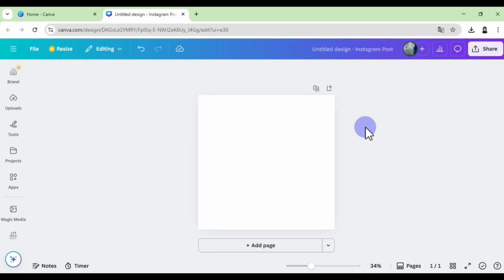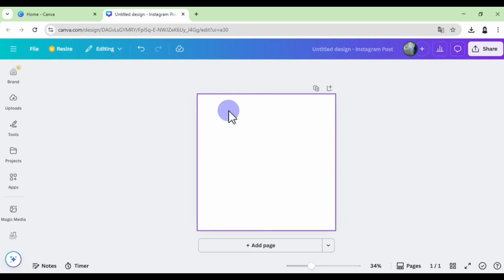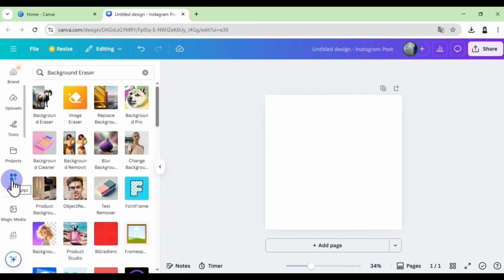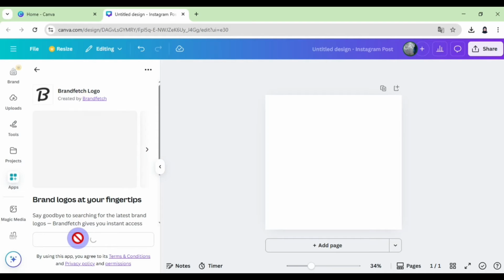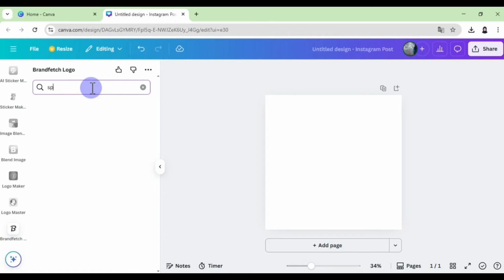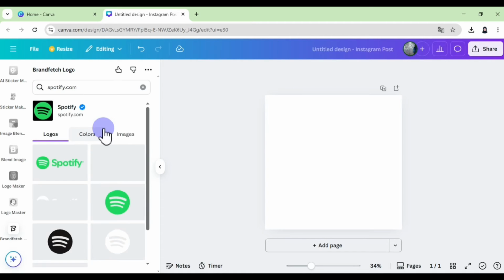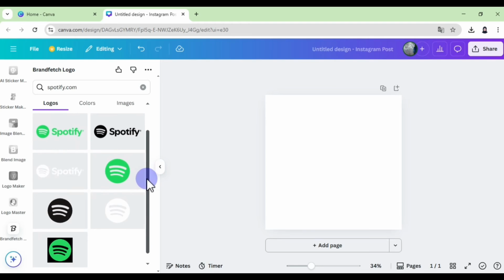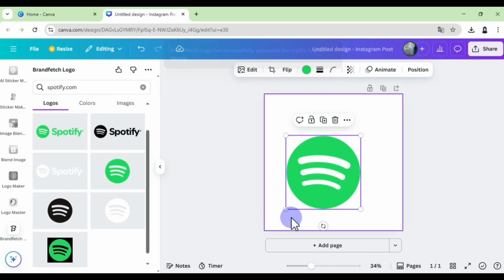How to Get Any Brand Logo Instantly in Canva | No Manual Search Needed!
Tired of searching for brand logos online? In this quick Canva tutorial, you’ll learn how to use the Brandfetch app to instantly find and add any official brand logo to your design. Fast, easy, and no external downloads needed!